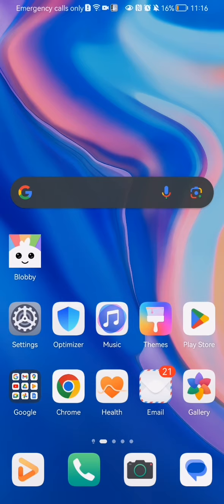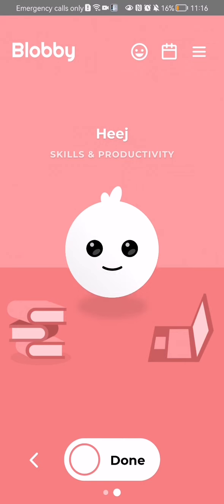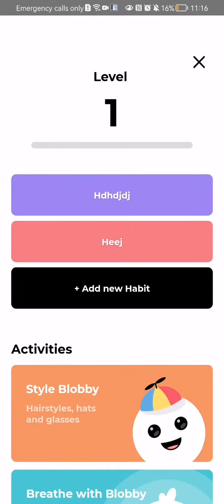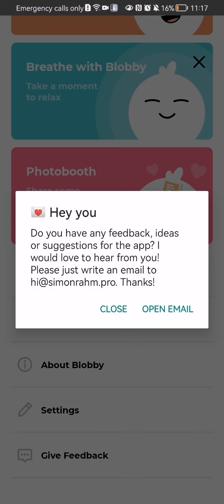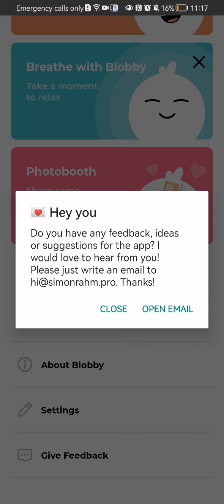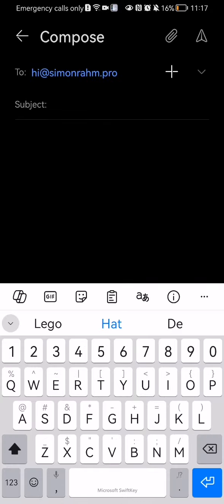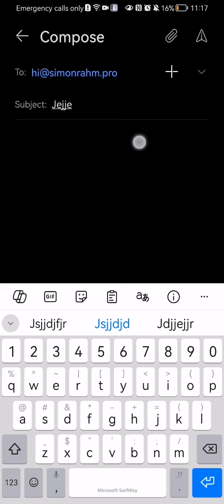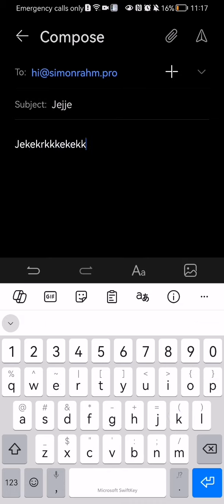How To Give Feedback On Blobby?